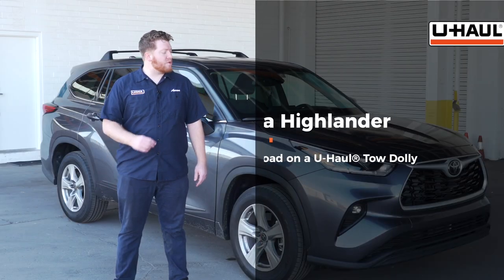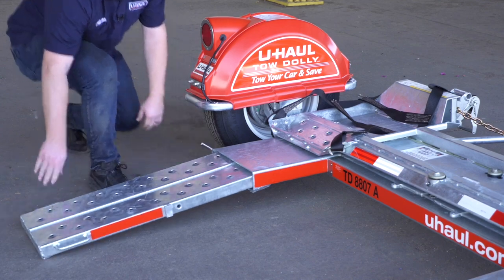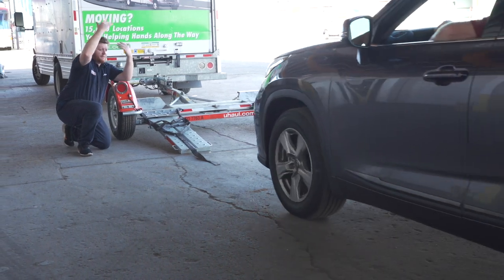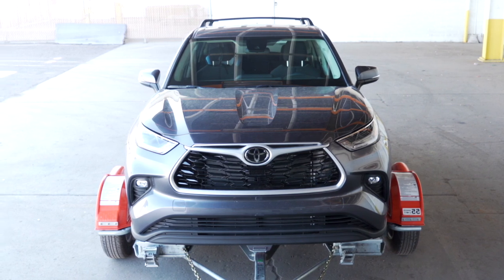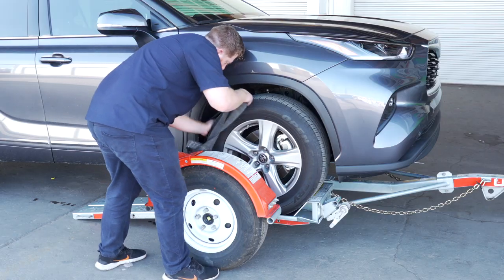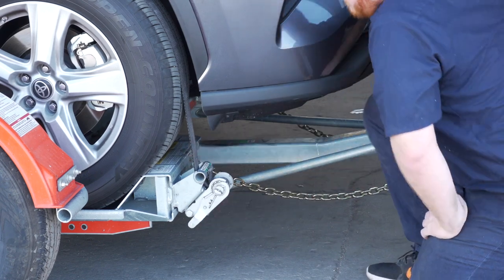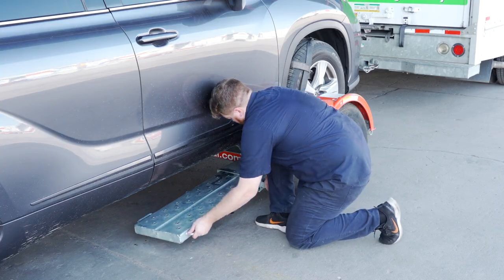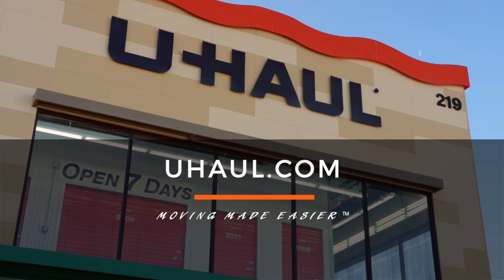Loading a 2020-2024 Toyota Highlander On a U-Haul Tow Dolly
Load your 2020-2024 Toyota Highlander on A U-Haul Tow Dolly. Learn how to load your 2020 Toyota Highlander from a U-Haul professional. With our step-by-step instructions, you can complete the loading of your vehicle on a U-Haul Tow Dolly.

To rent this Tow Dolly and other towing accessories for your 2020 Toyota Highlander,

With over 1,500 install locations, U-Haul is the #1 provider of trailer hitch installations in North America. U-Haul carries tow hitches from leading manufacturers like Stealth, Draw-tite, Curt, B&W, Eco Hitch and sports a large selection of ball mounts, hitch balls, hitch receivers, wiring, trailer accessories, and other towing accessories.

0:00 Intro
0:13 Towing Vehicle Prep
0:17 Car Hauler prep
0:45 Load vehicle
1:13 Secure Towed Vehicle
2:05 Security Chains
2:25 Stow Ramps
2:33 Outro